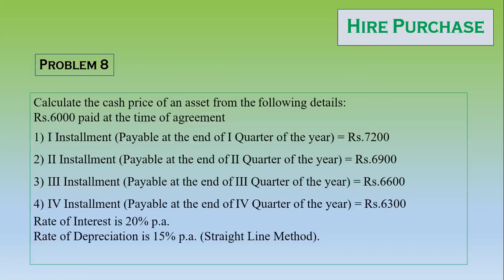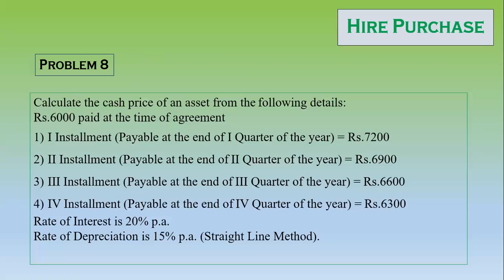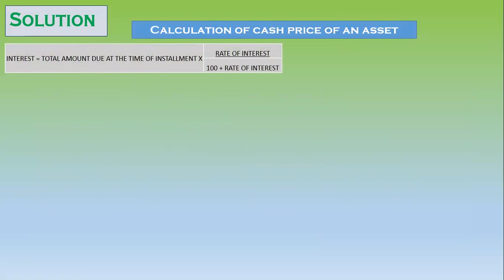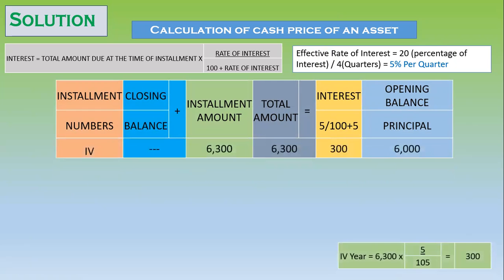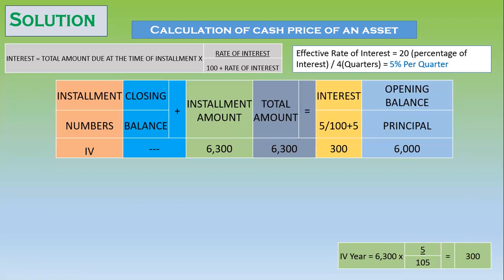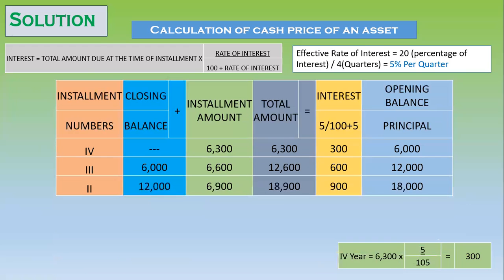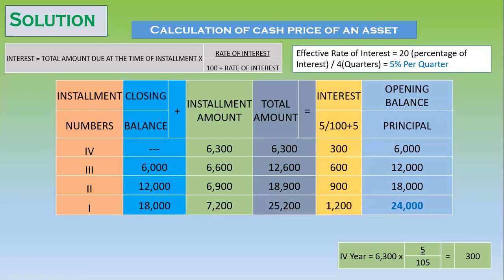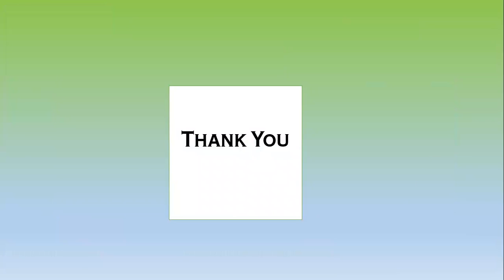Hire Purchase Problem 8